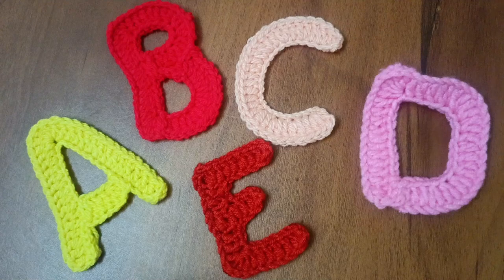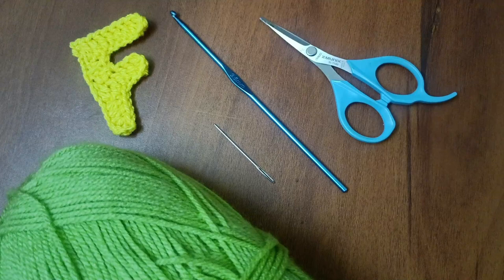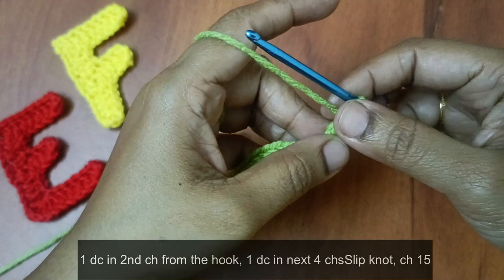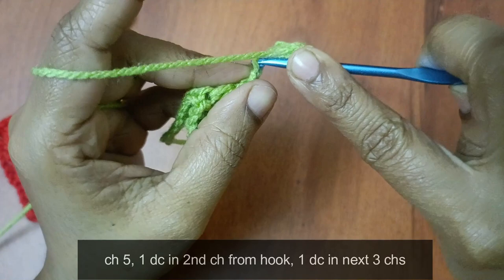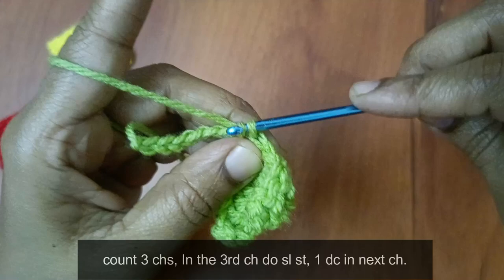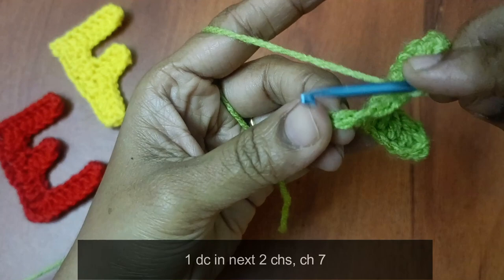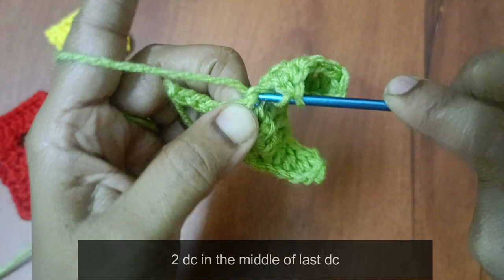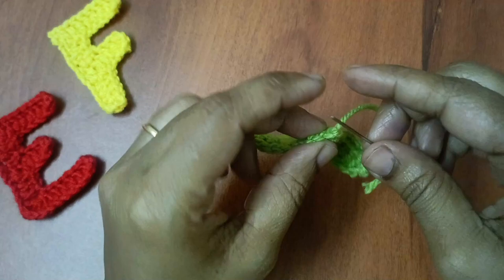How to Crochet Letter F | Crochet Alphabets | Crochet for Beginners in Tamil - [ Eng Sub ]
Hi Friends

Welcome to another crochet letter F idea;  This beautiful is easy to crochet with step-by-step instructions on the screen. I hope you enjoy it and send it to your friends. ❤️

🧶 To crochet this super easy coaster, you need the following items:
I used 100% acrylic yarn.
Crochet hook: 3.5 mm
Scissors
darning needle

Abbreviations used:
Ch - chain
Tr - triple crochet

Happy crocheting!